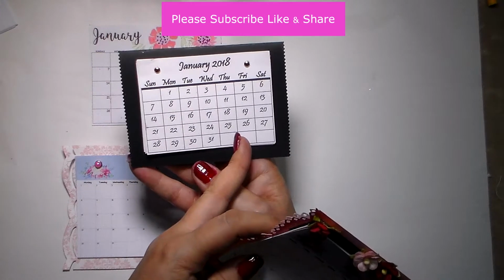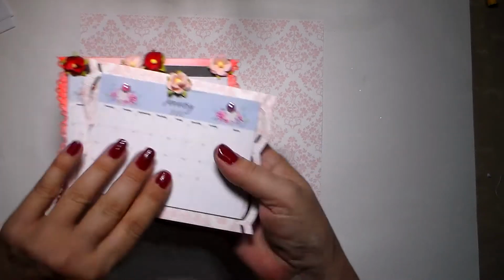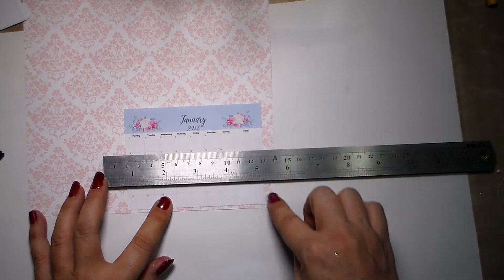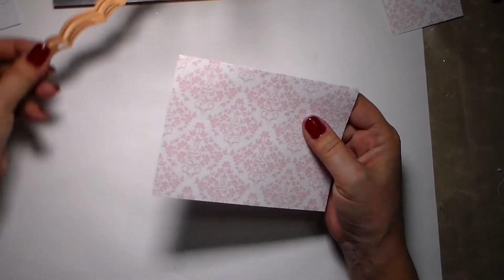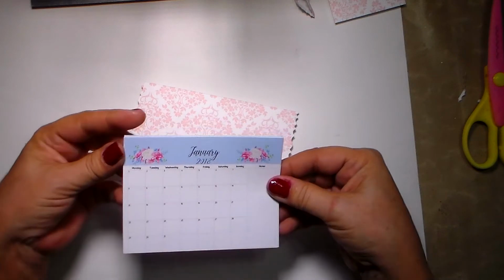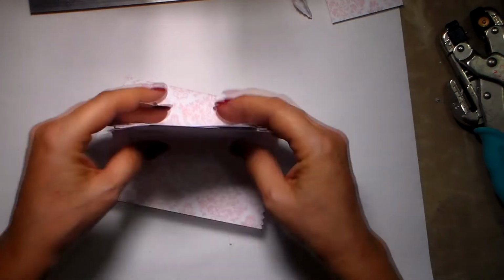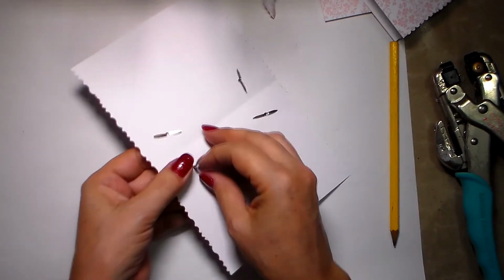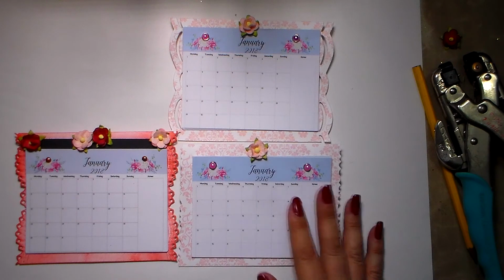How to make a Mini Calendar for 2018 : Easy Tutorial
A very easy way to make desktop calendars for women or for men. Just chose your paper and print out your calendar. You will find a lot of free printables on Google or Pinterest for exemple. If they are in a PDF format you can resize them as you wish.
Materiel used :
- paper for the paperground ( likely heavy paper)
- decorative scissors
or dies
- 12 months of 2018
- embellishments (here paper flowers)

Credits :
Video production,  Ideas et creations : Stylharmony